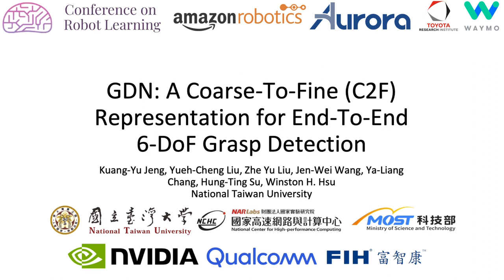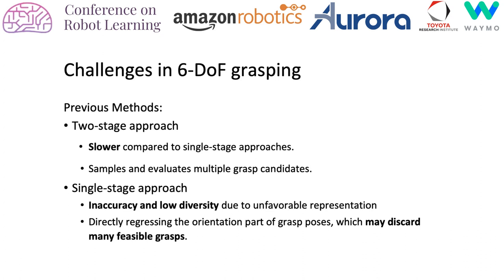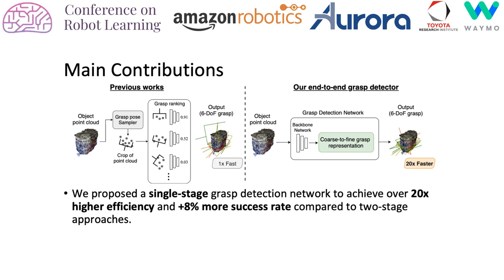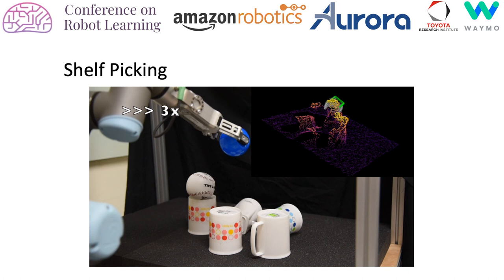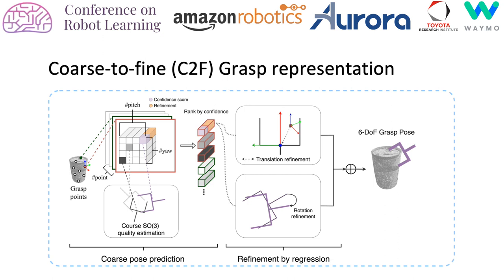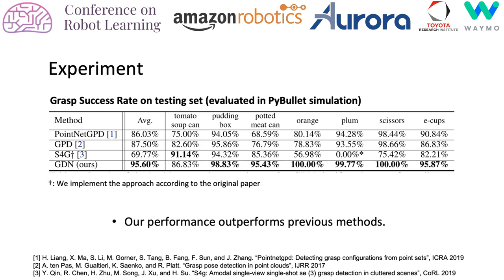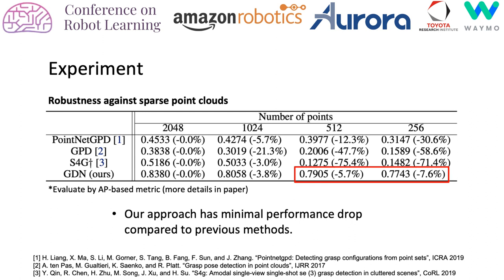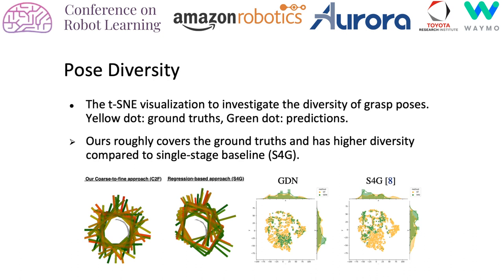CoRL 2020, Spotlight Talk 47: GDN: A Coarse-To-Fine (C2F) Representation for End-To-End 6-DoF Gra...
"**GDN: A Coarse-To-Fine (C2F) Representation for End-To-End 6-DoF Grasp Detection**
Kuang-Yu Jeng (National Taiwan University)*; Yueh-Cheng Liu (National Taiwan University); Zhe Yu Liu (National Taiwan University); Jen-Wei Wang (National Taiwan University); Ya-Liang Chang (National Taiwan University); Hung-Ting Su (National Taiwan University); Winston Hsu (National Taiwan University)

**Abstract**
We proposed an end-to-end grasp detection network,  Grasp Detection Network (GDN), cooperated with a novel coarse-to-fine (C2F) grasp representation design to detect diverse and accurate 6-DoF grasps based on point clouds.   Compared to previous two-stage approaches which sample and evaluate multiple grasp candidates, our architecture is at least 20 times faster.  It is also 8% and 40% more accurate in terms of the success rate in single object scenes and the complete rate in clutter scenes, respectively. Our method shows superior results among settings with different number of views and input points.  Moreover, we propose a new AP-based metric which considers both rotation and transition errors, making it a more comprehensive evaluation tool for grasp detection models.